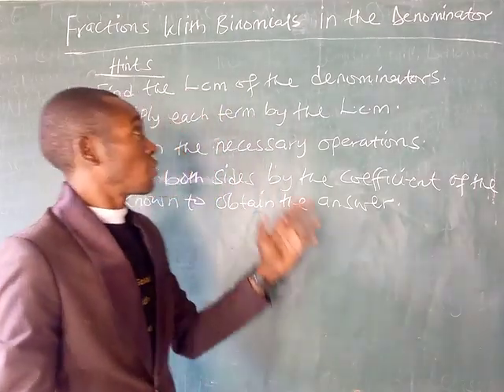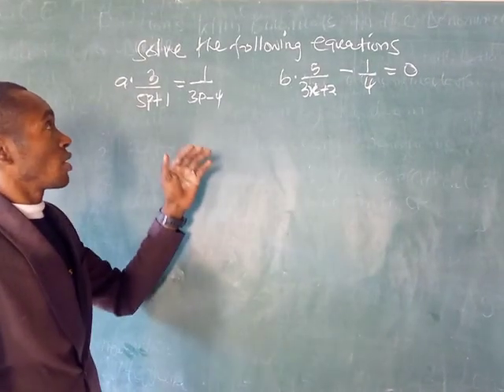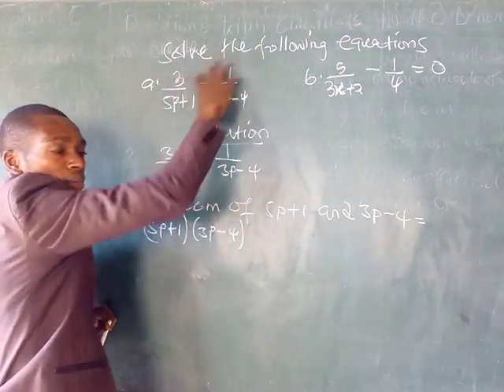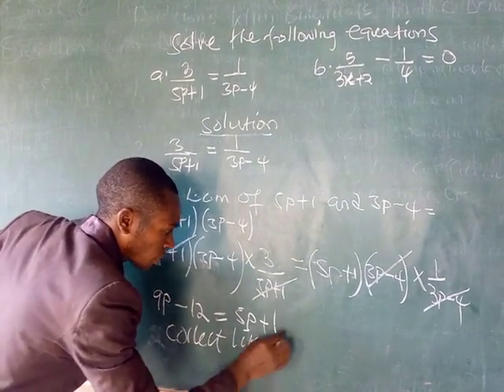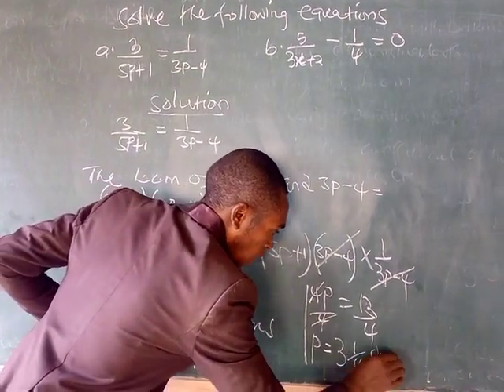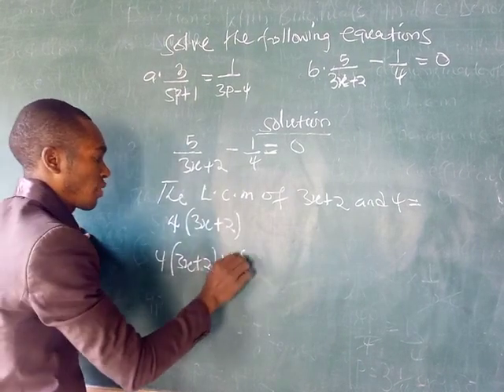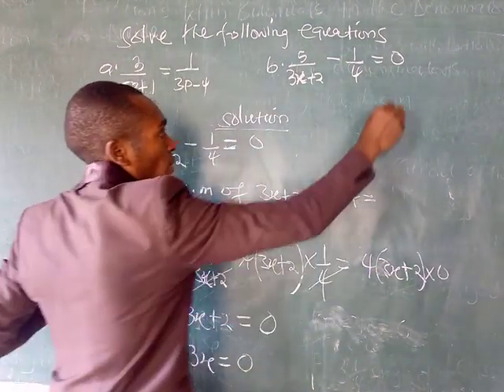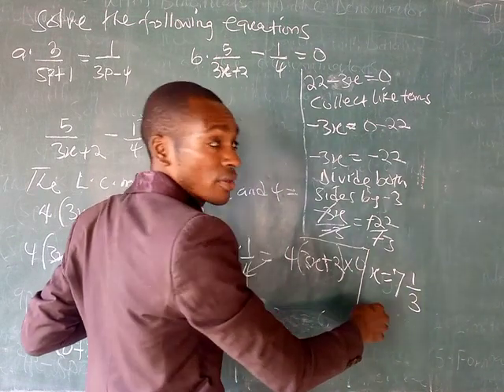SOLUTIONS TO FRACTIONS WITH BINOMIALS